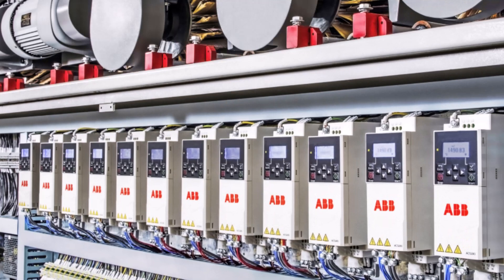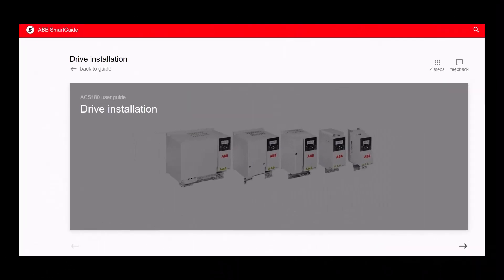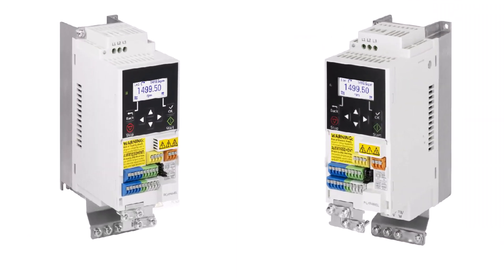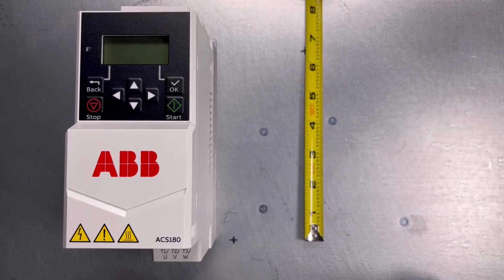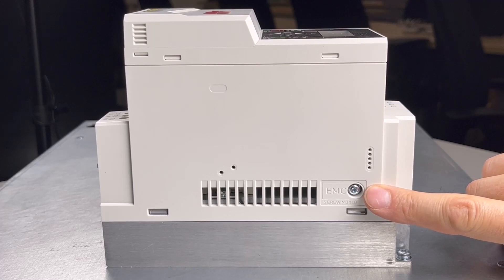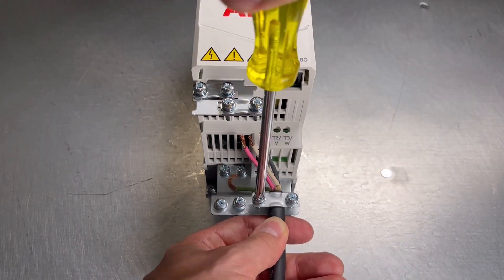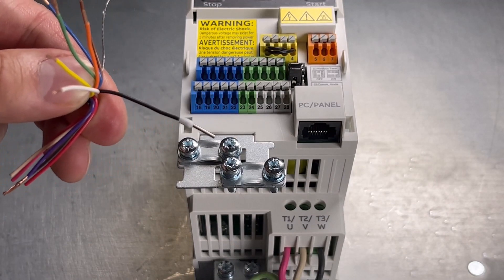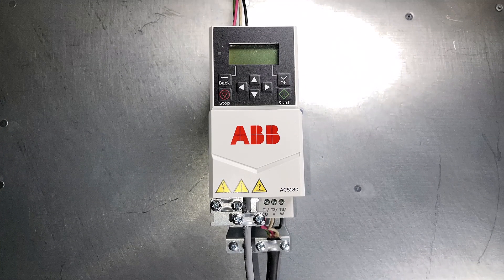Complete Guide to Mechanical and Electrical Installation of ABB ACS180 and ACS380 Drives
In this comprehensive tutorial, we delve into the intricate process of installing ABB's ACS180 and ACS380 drives, covering both the mechanical and electrical aspects. Whether you're a seasoned professional or a novice in the field, this video provides valuable insights and step-by-step instructions to ensure a successful installation.
Join us on this educational journey of installing ABB's ACS180 and ACS380 drives. Don't miss out on this invaluable resource for engineers, technicians, and enthusiasts seeking to elevate their understanding of drive installation.

00:00 Intro
00:24 Warnings
00:52 Documentation
01:10 Unboxing
01:30 Mounting
03:02 Power Cable Connections
04:22 Control Cable Connections
05:42 Outro